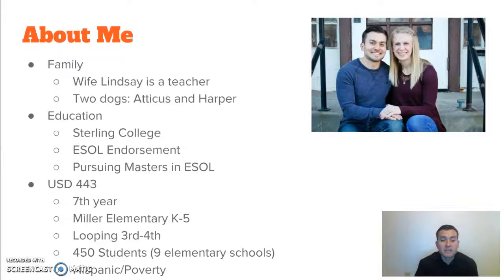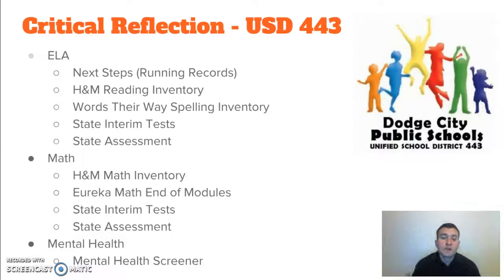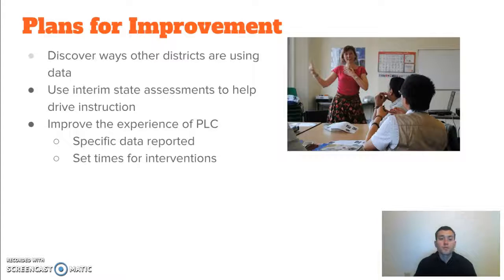AEP 858 Module 1: Introduction Video